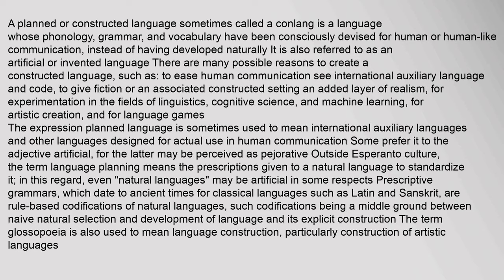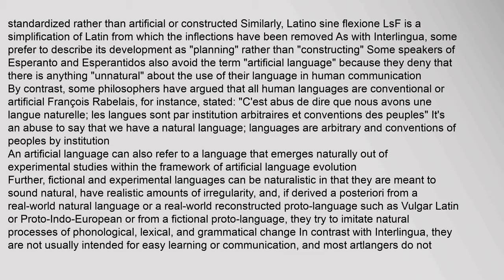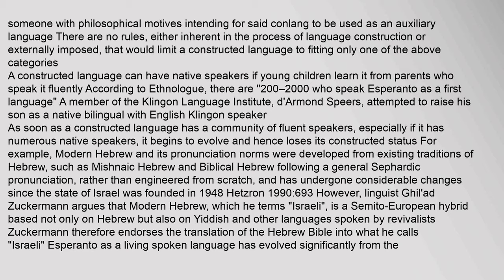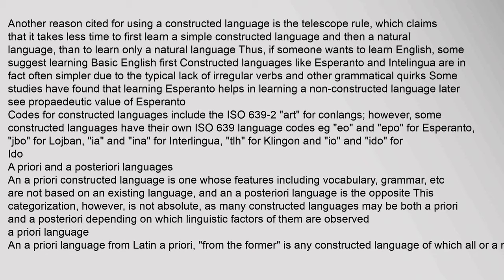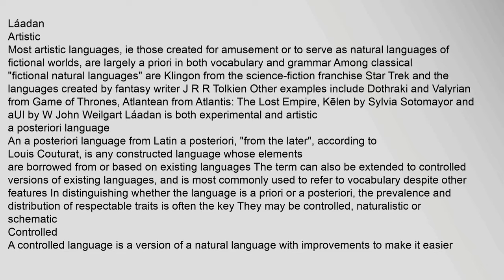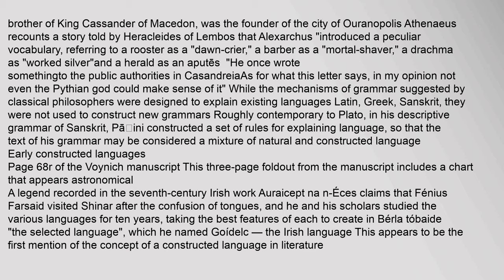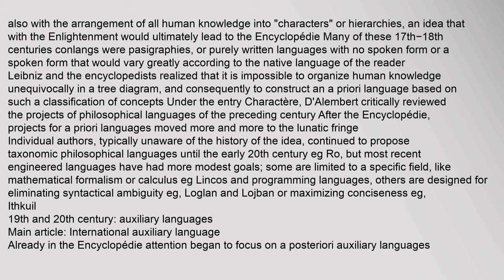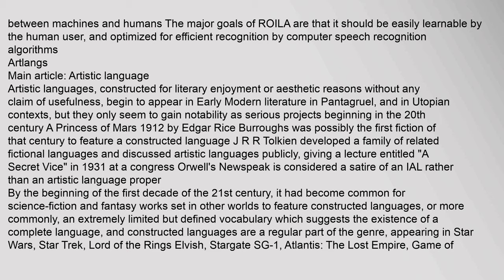Constructed language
A planned or constructed language sometimes called a conlang is a language whose phonology, grammar, and vocabulary have been consciously devised for human or human-like communication, instead of having developed naturally It is also referred to as an artificial or invented language2 There are many possible reasons to create a constructed language, such as: to ease human communication see international auxiliary language and code, to give fiction or an associated constructed setting an added layer of realism, for experimentation in the fields of linguistics, cognitive science, and machine learning, for artistic creation, and for language games
The expression planned language is sometimes used to mean international auxiliary languages and other languages designed for actual use in human communication Some prefer it to the adjective artificial, for the latter may be perceived as pejorative Outside Esperanto culture, the term language planning means the prescriptions given to a natural language to standardize it; in this regard, even "natural languages" may be artificial in some respeconstructed language based on esperanto, constructed language, constructed language word generator, constructed language wikipedia, constructed language examples, constructed language software Constructed language